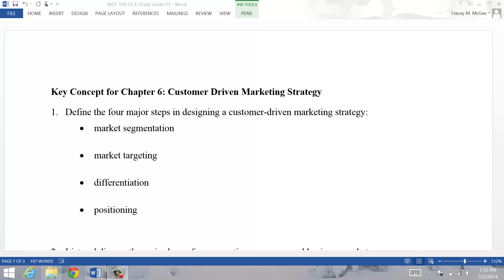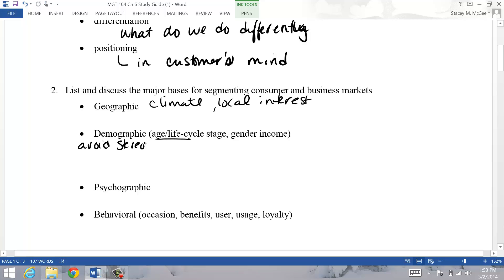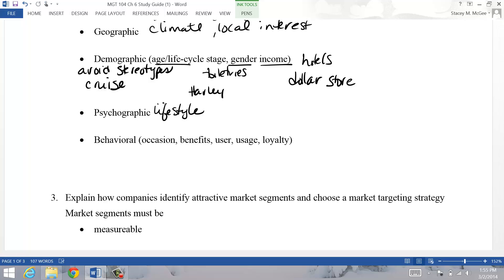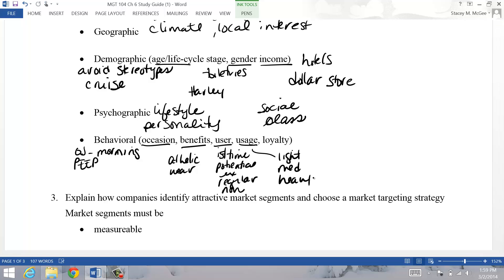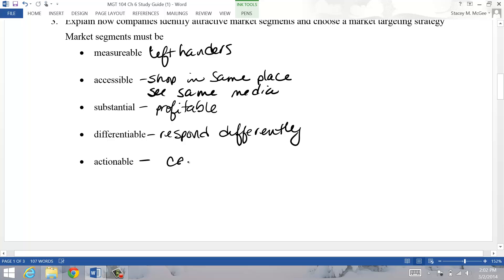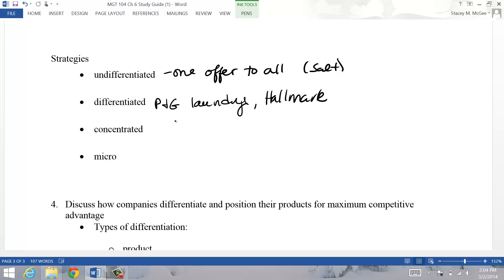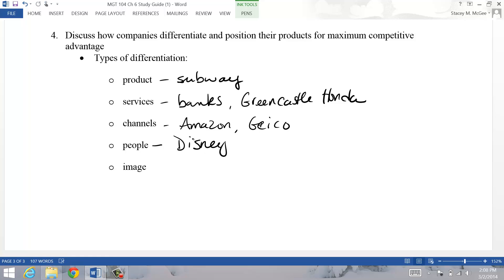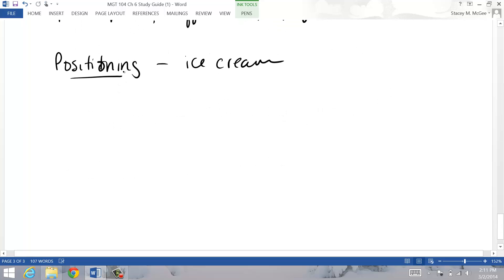MGT 104 Ch 6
key concepts